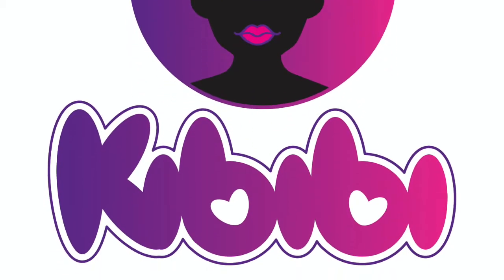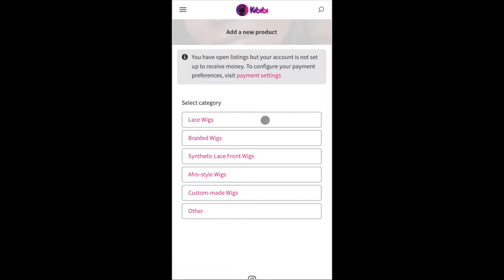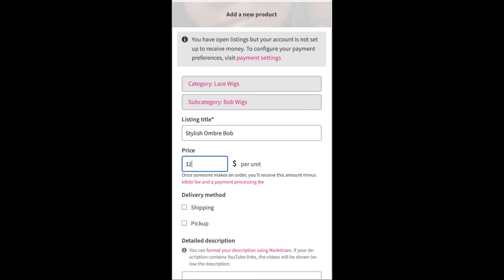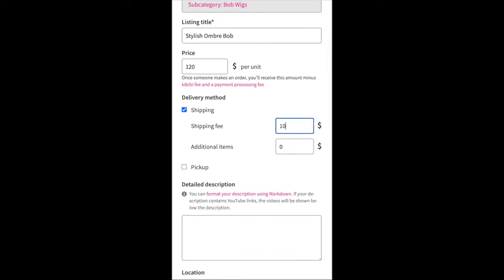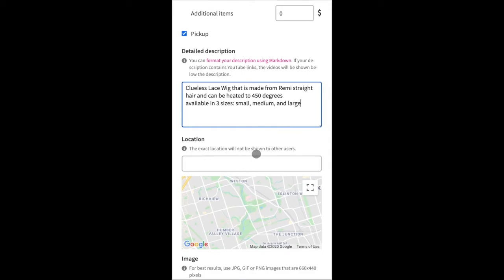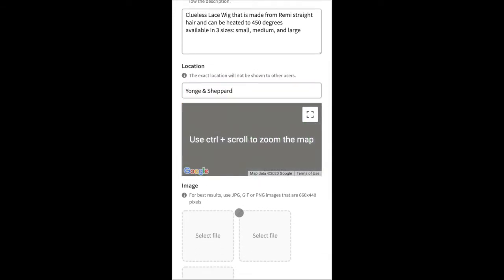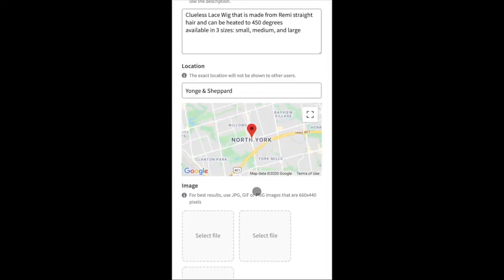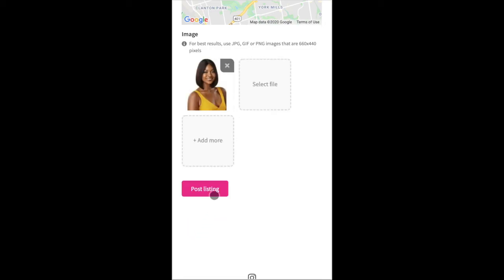Add a New Wig Tutorial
In this video, you will see an overview of how to add a new product to Kibibi. to add yours !